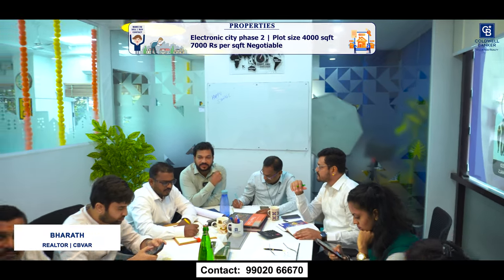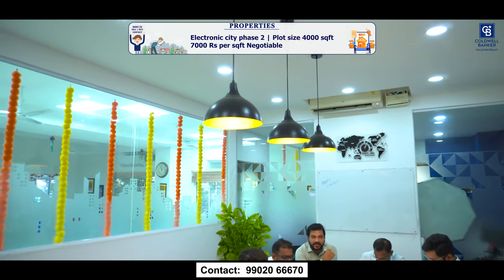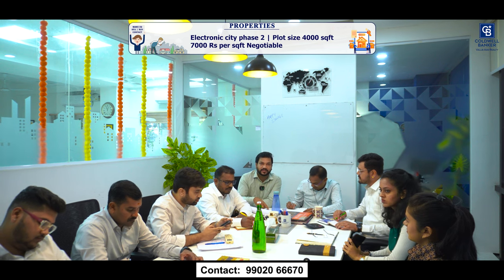New Listings Alert IN NAMMA BANGALORE! Your Dream Property Awaits | BDA